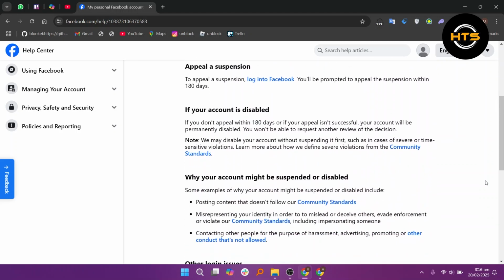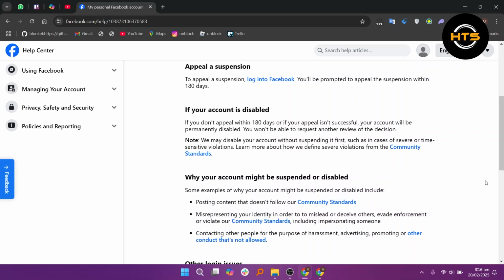How To Appeal Banned Facebook Account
Hey everyone! Welcomer to this how to appeal for disabled Facebook account video tutorial.

If you want to know how to appeal disabled Facebook account and how to appeal for Facebook disabled account, this video is for you.

In this video, we will show you how to appeal to Facebook disabled ad account and how to submit appeal to Facebook.

The steps on how to send appeal to Facebook and how to appeal disabled Facebook ad account is easy.

After watching this video, you will find out how to send an appeal to Facebook for disabled account and how to submit an appeal for a disabled Facebook account.